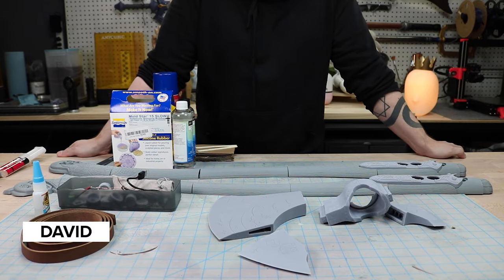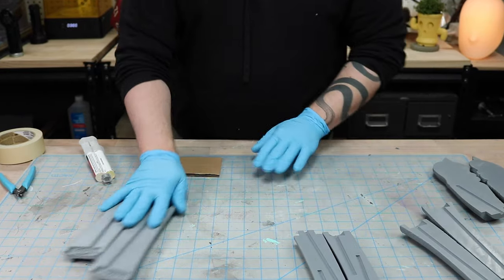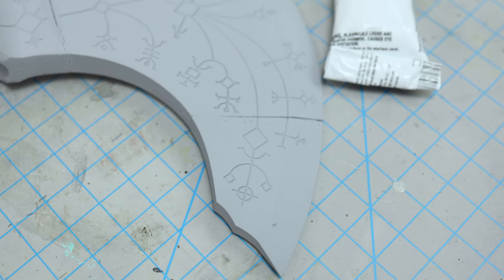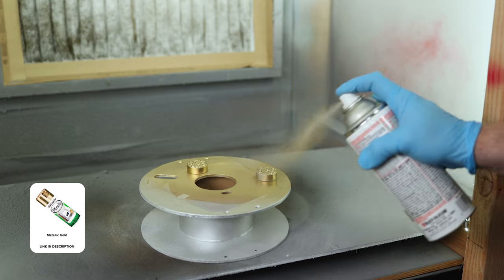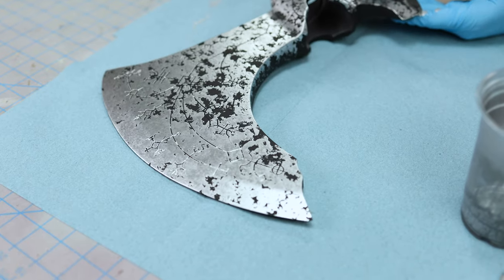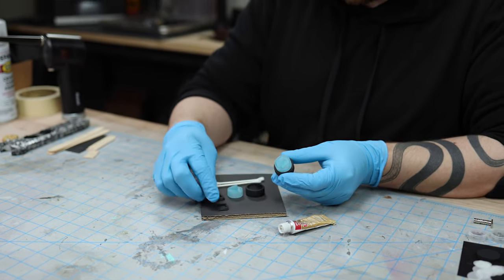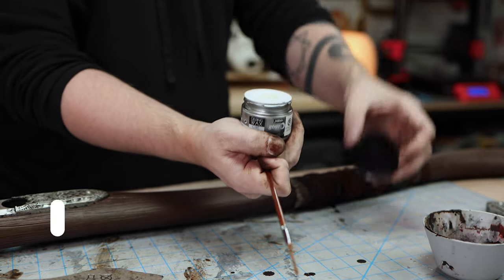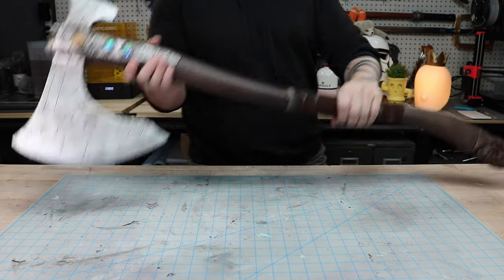3D Printed Leviathan Axe / Kratos' Axe God of War Ragnarök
We 3D print Kratos’ legendary weapon from God of War - well one of his legendary weapons - well technically Faye’s legendary weapon… we 3D print Kratos' Leviathan Axe from God of War! This was a challenging build that includes FDM prints, resin prints, wireless LEDs, leather work, faux wood and metal finishes, and a lot of 5-minute epoxy. A lot of work went into 3D printing and building this leviathan axe replica and creating this video and we are so happy with the results!

Pick up the expertly crafted God of War: Leviathan Axe 3D print files from JarmanProps over on Etsy

• Finishing Supplies
Spot fill glazing putty
Sanding Sponges
Sandpaper 80
Sandpaper 120
Sandpaper 220
Sandpaper 320
0000 Steel Wool
Rust-Oleum Primer
Super Glue
Super Glue Precision Tip
Super Glue Activator
1/4” Threaded steel rod
2 Part 5-Minute Epoxy

• Paint
Axe Head: Silver
Axe Head: Flat black paint+primer
Axe Head: Silver Gilding Wax
Axe Handle: Cheap black + brown acrylic paint

• Lighting
Wireless Leds

CHAPTERS:
0:00 Intro
1:25 Assembly
6:43 Sanding
8:48 Painting
11:19 Metal Finish
14:11 Handle Wrap
15:55 Gems
18:25 Weathering
20:00 Electronics
21:51 Final Thoughts / Beauty Shots